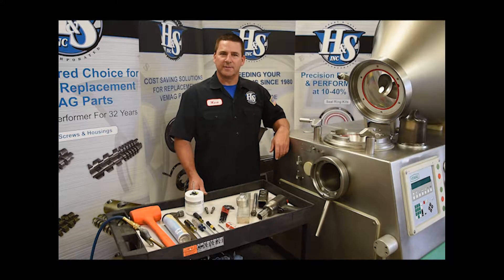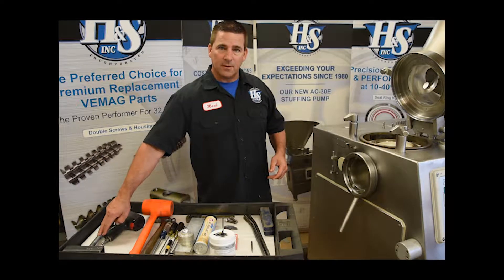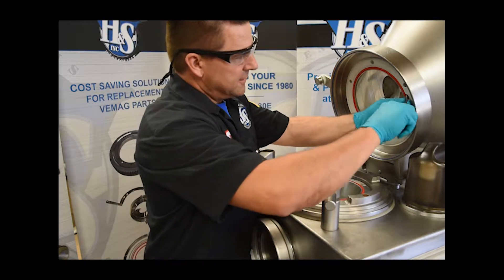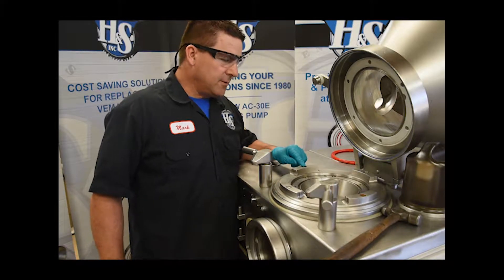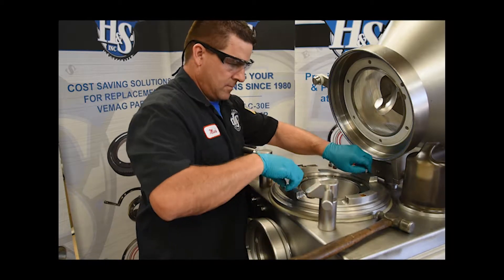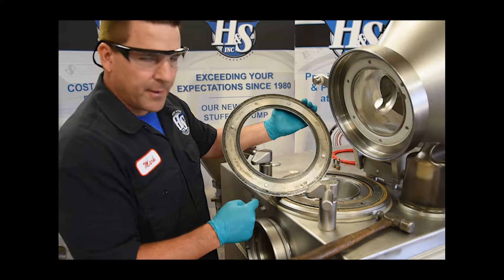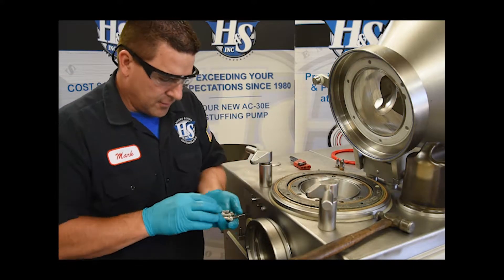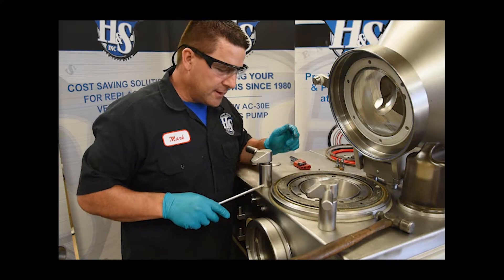Part 1 Vemag HP-C / E Four Point Bearing Service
Part 1 Step by step instructions showing the correct procedures to service the four point bearing, shims and spring seals in your Vemag HP-C / E series vacuum filler.